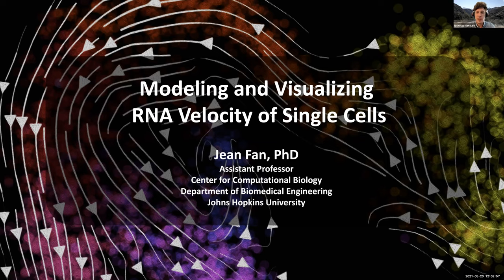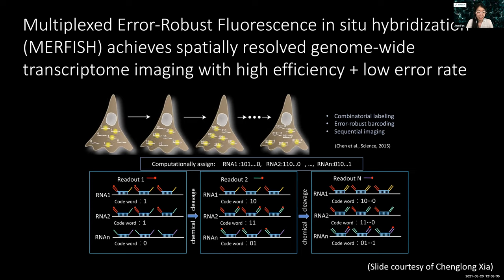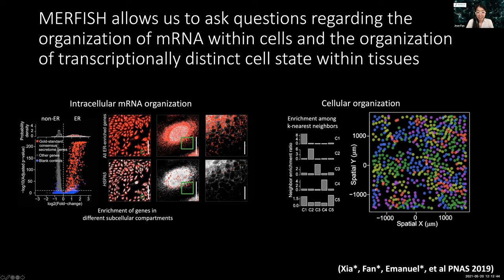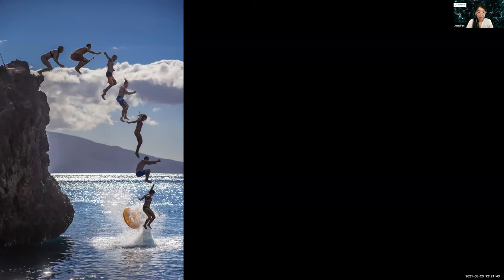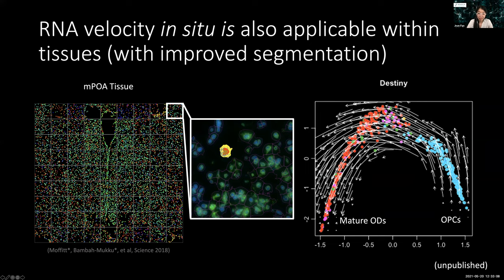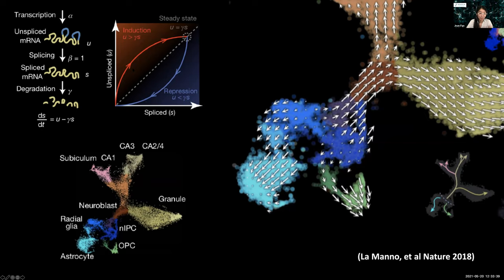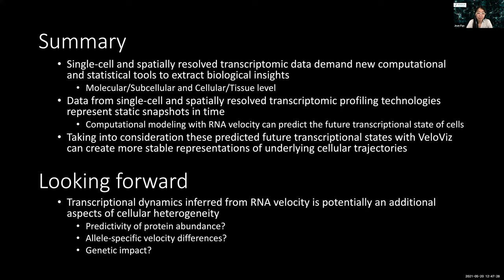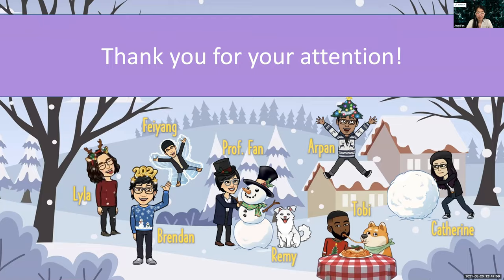Modeling and visualizing RNA velocity of single cells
Talk by  Jean Fan (Johns Hopkins): Modeling and visualizing RNA velocity of single cells

Single-cell transcriptomics provide a static snapshot of transcriptional states for individual cells. The continuum of transcriptional states for cells along dynamic processes can be used to infer how cell states may change over time. In this talk, I will discuss how RNA velocity analysis can be applied to infer dynamics of gene expression and predict the future transcriptional state of a cell from single cell RNA-sequencing and imaging data. Still, to interpret cell state changes from RNA velocity analysis, current approaches project the observed current and predicted future transcriptional states onto 2-dimensional embeddings to visualize the putative directed cellular trajectory. However, these approaches can yield different representations of the underlying trajectory. Furthermore, when intermediate cell states are not well represented, current embeddings may not capture global relationships between cell subpopulations, thereby further hindering the interpretation of cell state changes. I will further discuss alternative approaches my lab has developed called VeloViz to visualize cellular trajectories by directly taking into consideration cells’ predicted future transcriptional states inferred from RNA velocity analysis.